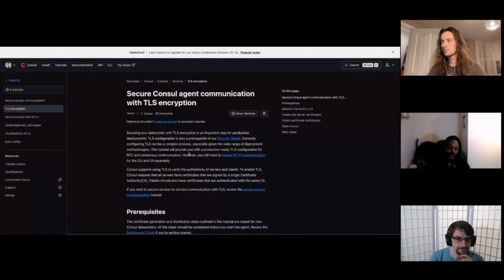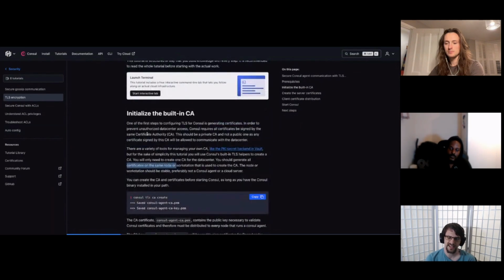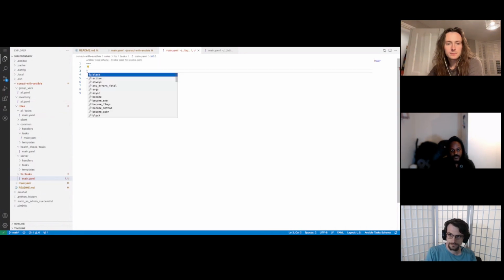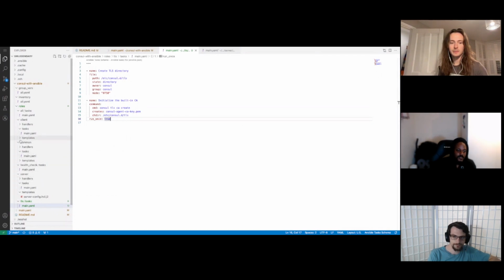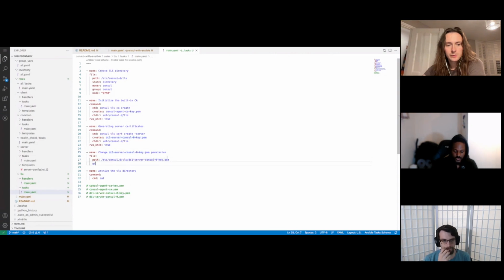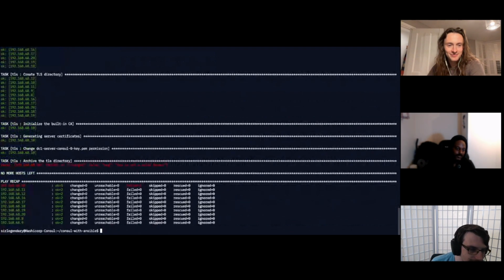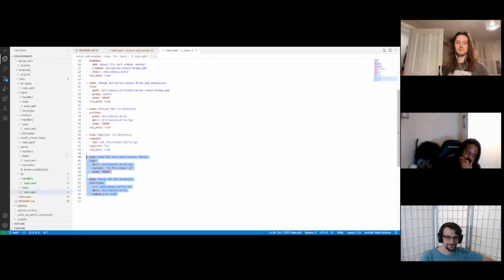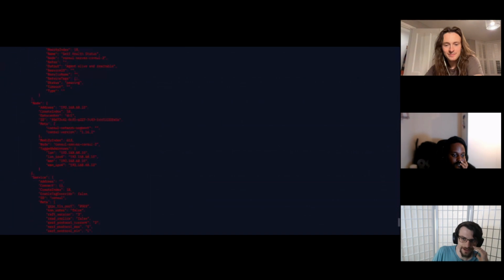EP-22 Consul server inter node TLS